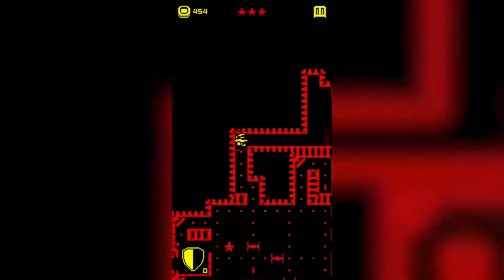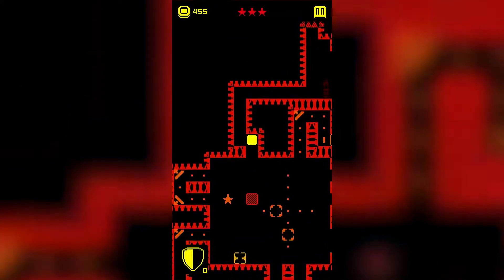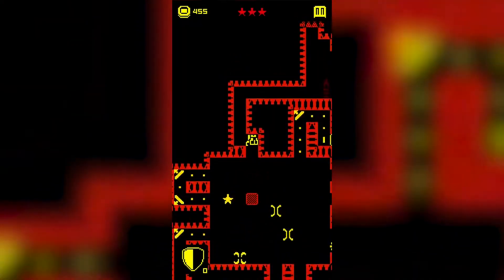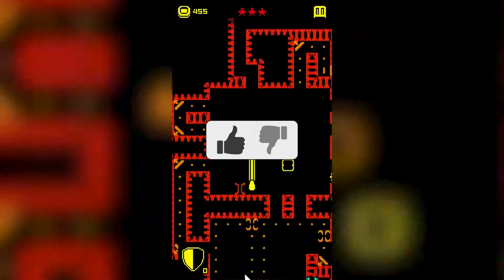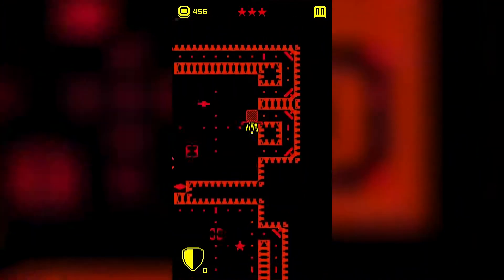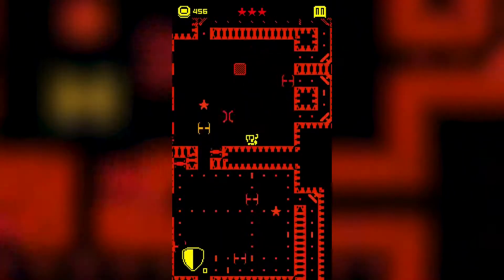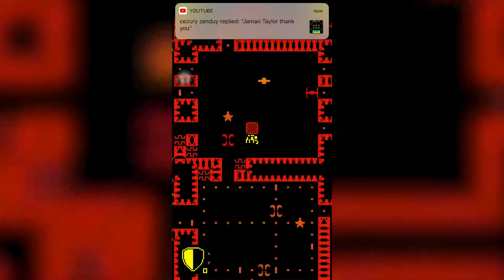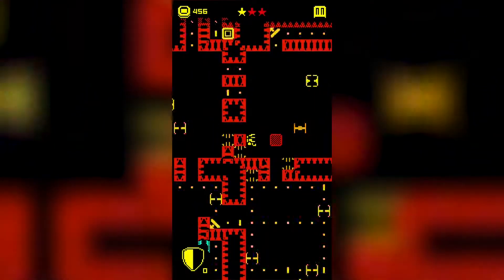[EN] Presentation - Tomb of the Mask Clone Unity